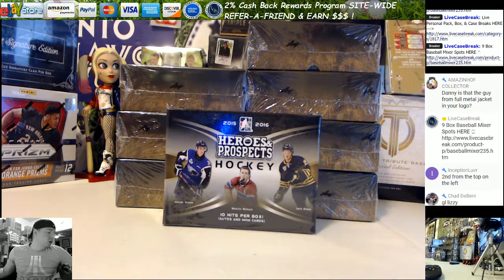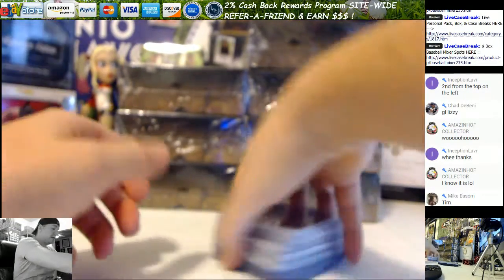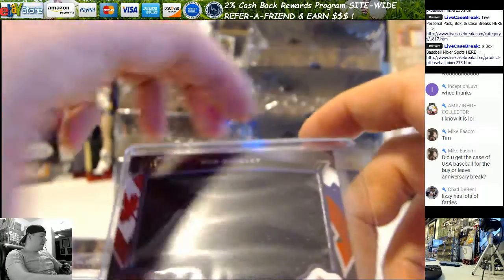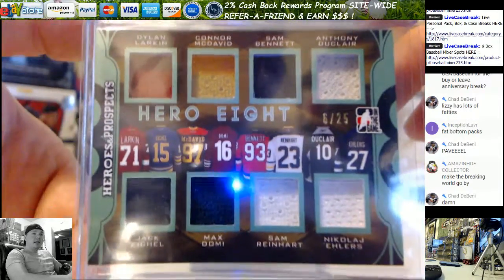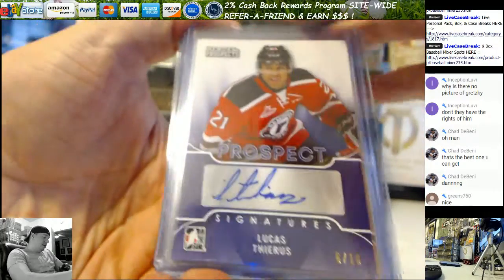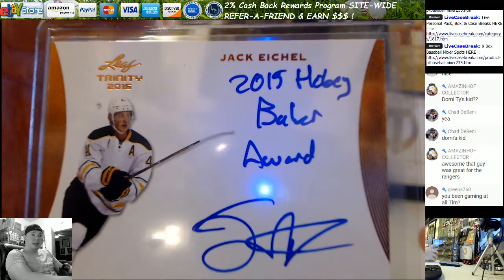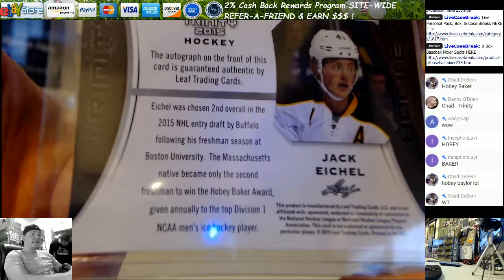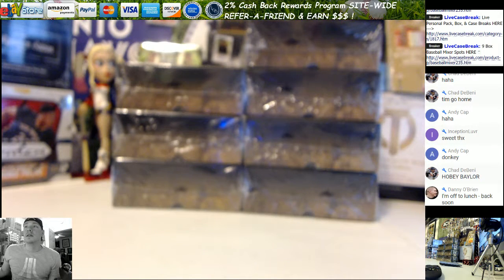2015 16 Leaf ITG Heroes & Prospects Hockey Box Break Lizzy G 11 16 16 2